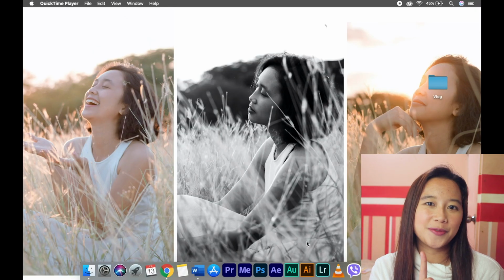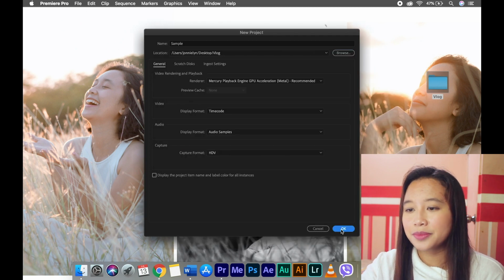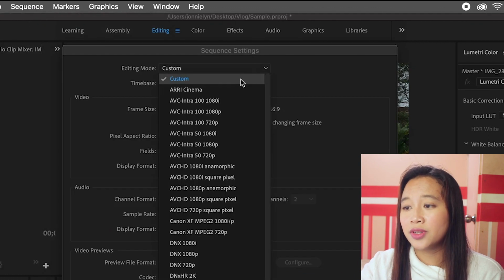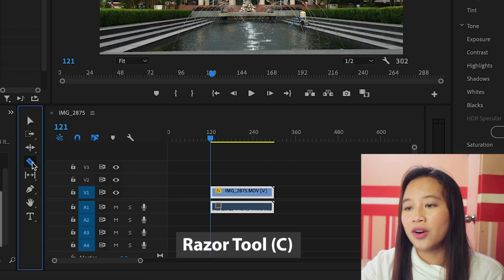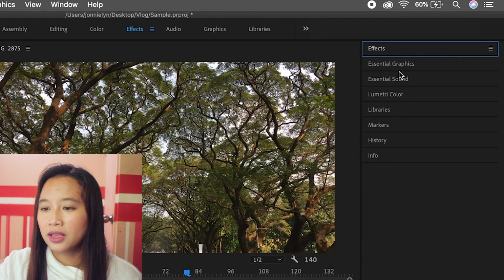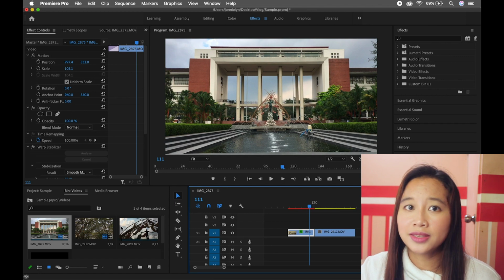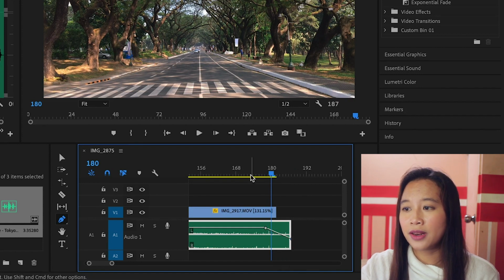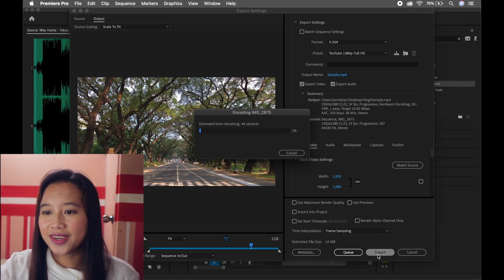EXPLORING ADOBE PREMIERE PRO 2020 + Basic Video Editing Tutorial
These are the things you need to know before you start editing your own video. Let's also explore the newest version of Adobe Premiere Pro and let's see if this is the best editing application so far.
I hope this simple editing tutorial could help those who wanted to learn editing for their business, online teaching, or for other personal purposes.

Stay safe and God bless! To God be the glory :)
"Commit your work to the Lord, and your plans will be established."
(Proverbs 16:3)